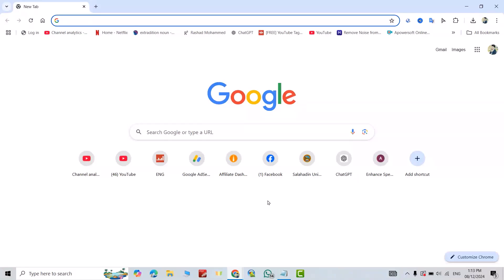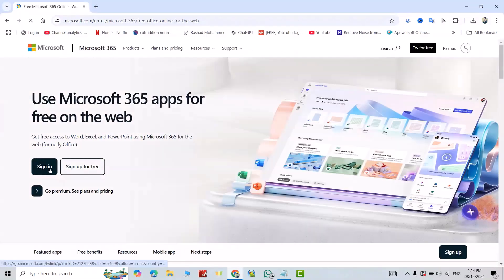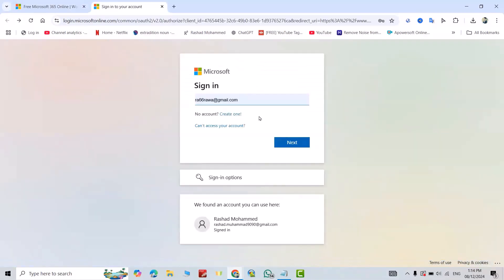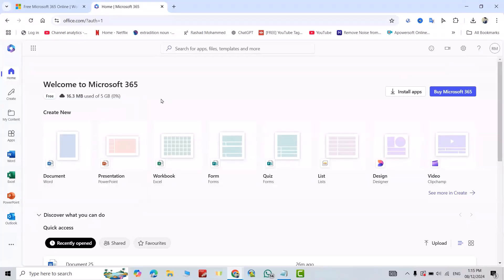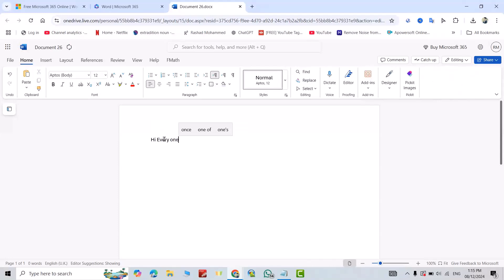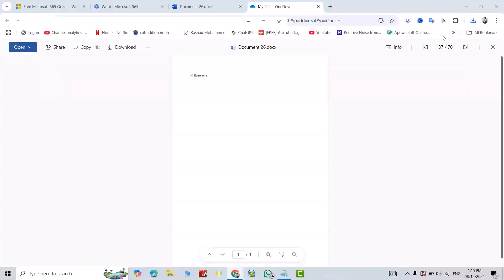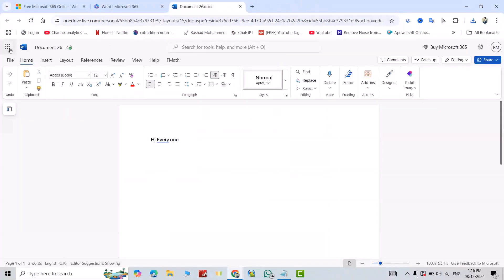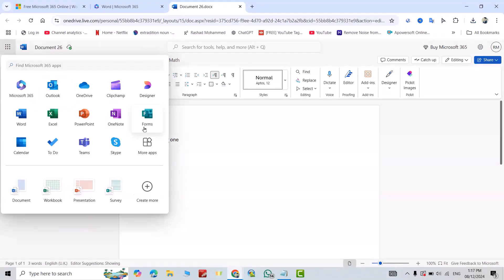How to get Microsoft Office 365 for free| Get Microsoft Office Latest Version |Lifetime| Online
Looking for a way to get Microsoft Office 365 for FREE? You’ve come to the right place! In this video, we reveal the easiest and most effective methods to get the latest version of Microsoft Office 365 without spending a penny. Whether you're a student, professional, or simply someone who needs Office apps like Word, Excel, PowerPoint, and Outlook, we show you how to access all these powerful tools for FREE and for a LIFETIME!

We’ll guide you step-by-step on how to obtain Microsoft Office 365 online through legal and safe methods, ensuring that you get the full features of Office without the cost. No hidden fees, no catches—just the best tips and tricks to access Office apps like Microsoft Word, Excel, PowerPoint, OneNote, and more!

Learn how to activate Microsoft Office 365 with ease, and get started with the most up-to-date version of Office that will make your work more efficient and professional. Perfect for students, educators, small businesses, or anyone looking to boost their productivity.

Don’t miss out on this amazing opportunity! Watch now and unlock the power of Microsoft Office 365 for FREE!